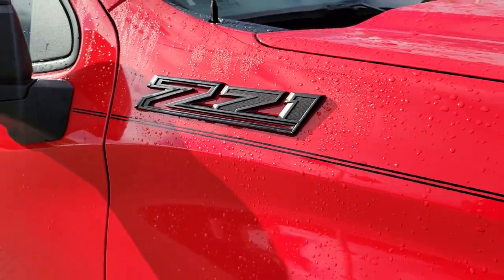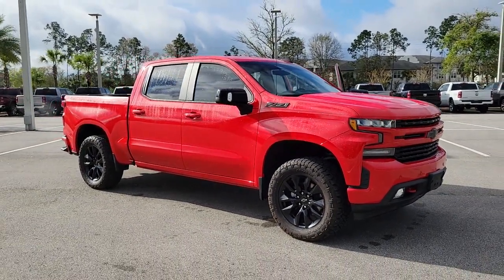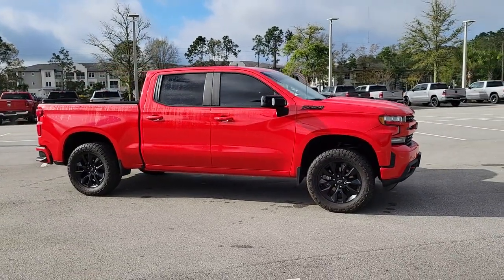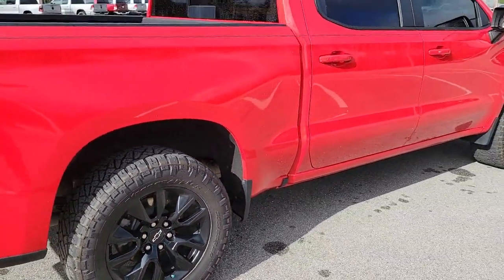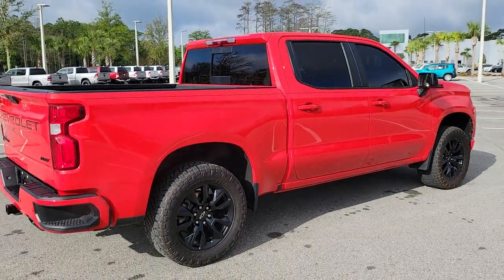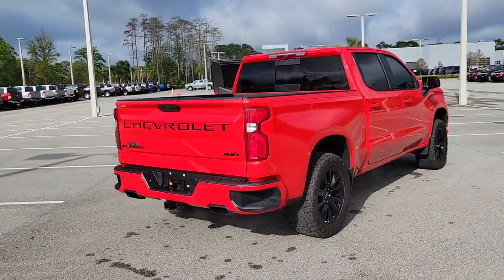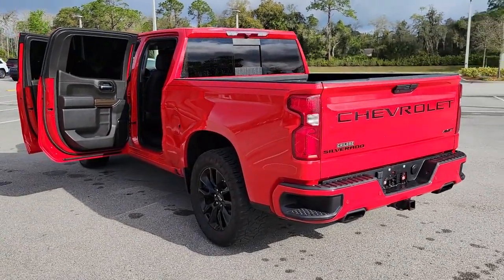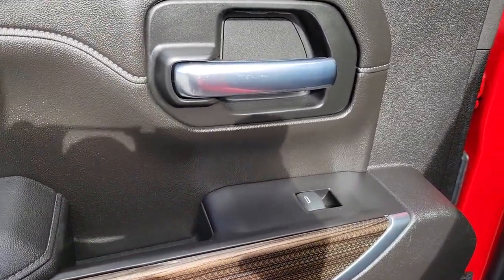2020 Chevrolet Silverado 1500 New Smyrna Beach, Port Orange, Daytona Beach, Deltona, Sanford, FL N14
Red Hot Used 2020 Chevrolet Silverado 1500 available in New Smyrna Beach, Florida at New Smyrna Chrysler. Servicing the Port Orange, Daytona Beach, Deltona, Sanford, FL area.
2020 Chevrolet Silverado 1500 RST - Stock#: N142381C - VIN#: 3GCUYEED5LG420792

Clean CARFAX. Red Hot 2020 Chevrolet Silverado 1500 RST 4WD 8-Speed Automatic EcoTec3 5.3L V8 8-Speed Automatic, 4WD, Black Leather, 10-Way Power Driver Seat w/Lumbar, 120-Volt Bed Mounted Power Outlet, 120-Volt Instrument Panel Power Outlet, 12-Volt Rear Auxiliary Power Outlet, 2 USB Ports, 2 USB Ports (First Row), 4.2 Diagonal Color Display Driver Info Center, 4G LTE Wi-Fi Hot Spot Capable, 4-Way Manual Driver Seat Adjuster, 6-Speaker Audio System, Advanced Trailering Package, Advanced Trailering System, All-Star Edition, All-Star Edition w/PCH, All-Weather Floor Liner (LPO) (AAK), Bed Protection Package, Bed View Camera, Black Name Plates (LPO), Black Tailgate Lettering (LPO), Bluetooth For Phone, Body Color Grille, Chevrolet Connected Access Capable, Chevytec Spray-On Black Bedliner, Cloth Rear Seat w/Storage Package, Color-Keyed Carpeting Floor Covering, Convenience Package, Convenience Package II, Convenience Package w/Buckets Seats, Dark Essentials Package (LPO), Deep-Tinted Glass, Dual Exhaust w/Polished Outlets, Dual-Zone Automatic Climate Control, Electric Rear-Window Defogger, Electrical Lock Control Steering Column, Floor Mounted Center Console, Front Bucket Seats, Front Frame-Mounted Black Recovery Hooks, Front LED Fog Lamps, Front Rubberized Vinyl Floor Mats, HD Radio, HD Rear Vision Camera, Heated Driver & Front Outboard Passenger Seats, Heated Steering Wheel, Heavy-Duty Rear Locking Differential, High Capacity Air Filter, High Gloss Black Mirror Caps, Hill Descent Control, Hitch Guidance, Hitch Guidance w/Hitch View, Keyless Open & Start, Lane Change Alert w/Side Blind Zone Alert, Leather Package, Leather Wrapped Steering Wheel, LED Cargo Area Lighting, Manual Tilt/Telescoping Steering Column, Manual Tilt-Wheel Steering Column, Off-Road Suspension, OnStar & Chevrolet Connected Services Capable, Perforated Leather-Appointed Front Seat Trim, Perimeter Lighting, Power Door Locks, Power Front Windows w/Driver Express Up/Down, Power Front Windows w/Passenger Express Down, Power Rear Windows w/Express Down, Power Sliding Rear Window w/Rear Defogger, Preferred Equipment Group 1SP, Premium Bose 7-Speaker Sound System, Radio: Chevrolet Infotainment 3 Plus System, Rear 60/40 Folding Bench Seat (Folds Up), Rear Cross Traffic Alert, Rear Dual USB Charging-Only Ports, Rear Rubberized-Vinyl Floor Mats, Rear Vision Camera, Rear Wheelhouse Liners, Remote Vehicle Starter System, Safety Package, Single-Zone Manual/Semi-Automatic Air Conditioning, SiriusXM w/360L, Steering Wheel Audio Controls, Steering Wheel Mounted Electronic Cruise Control, Theft Deterrent System (Unauthorized Entry), Trailer Camera Package, Trailering Package, Ultrasonic Front & Rear Park Assist, Universal Home Remote, Up-Level Rear Seat w/Storage Package, Urethane Steering Wheel, Z71 Off-Road & Protection Package, Z71 Off-Road Package.Recent Arrival!
BOSE SOUND SYSTEM  PREMIUM 7-SPEAKER SYSTEM  with Richbass woofer,Z71 OFF-ROAD PACKAGE  includes (Z71) Off-Road suspension  (JHD) Hill Descent Control  (NZZ) skid plates and (K47) high-capacity air filter Includes Z71 hard badge  (N10) dual exhaust  (PZX) 18 bright silver painted wheels  (XCK) 265/65R18 all-terrain  blackwall tires  (G80) locking differential and (NQH) 2-speed transfer case.,REAR AXLE  3.23 RATIO,AIR CONDITIONING  DUAL-ZONE AUTOMATIC CLIMATE CONTROL,LANE CHANGE ALERT WITH SIDE BLIND ZONE ALERT,TRAILERING PACKAGE  includes trailer hitch  7-pin and 4-pin connectors and (CTT) Hitch Guidance,SEAT  UP-LEVEL REAR WITH STORAGE PACKAGE  60/40 folding bench for Crew Cab models  includes full-length bench seat  seatback storage on left and right side  center fold out armrest with 2 cupholders  full cab width underseat storage  (includes child seat top tether anchor),LICENSE PLATE KIT  FRONT,TRANSFER CASE  TWO-SPEED  electronic Autotrac with rotary dial control,POWER OUTLET  INSTRUMENT PANEL  120-VOLT  (400 watts shared with (KC9) bed mounted power outlet),HITCH GUIDANCE,WHEELS  20 X 9 (50.8 CM X 22.9 CM) PAINTED ALUMINUM  with machine face and Argent Metallic pockets,CONVENIENCE PACKAGE II  includes (UG1) Universal Home Remote  (A48) rear sliding power window  (KI4) 120-volt power outlet  (KC9) 120-volt bed-mounted power outlet  (IOS) Chevrolet Infotainment System with 8 diagonal color touch-screen with (MCR) USB ports  SiriusXM with 360L  (U2L) HD radio and (UVB) HD Rear Vision Camera Includes (UQA) Bose Premium Sound System.),USB PORTS (INSIDE